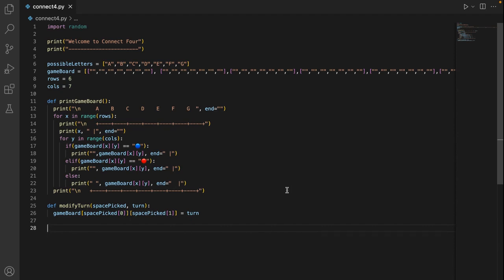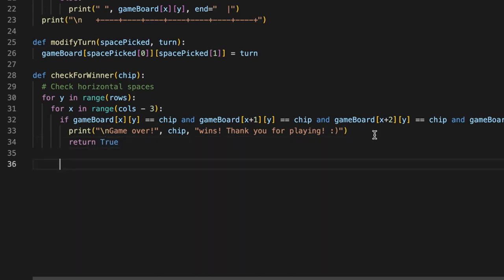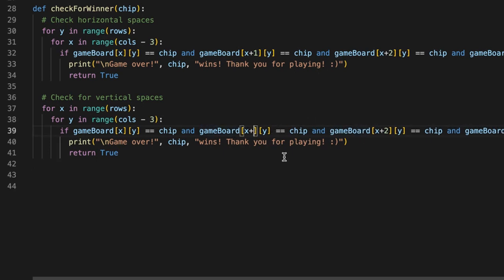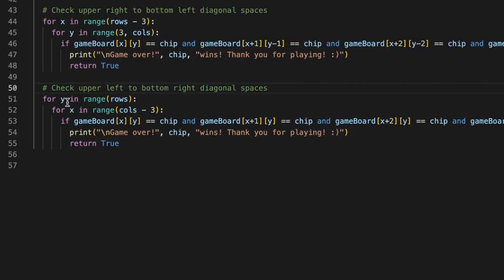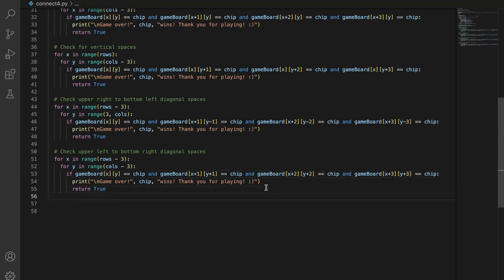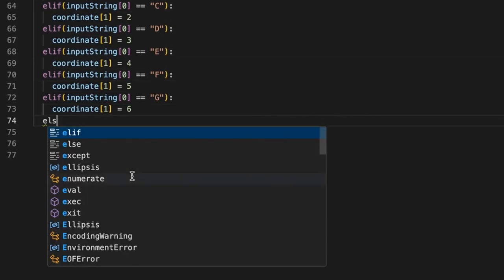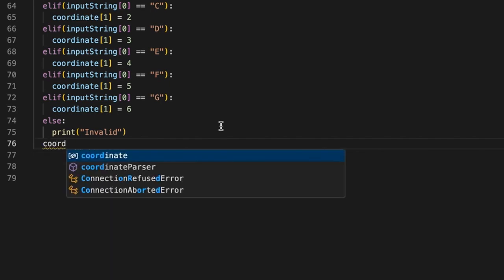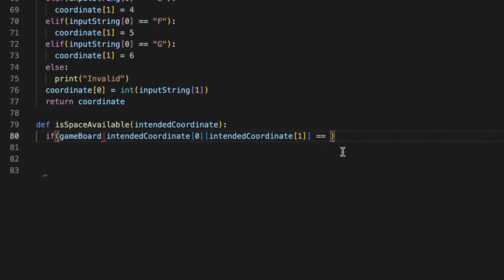Connect 4 Python Project | Part 2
Watch this video to continue coding the Connect 4 python project. This is a programming tutorial which will be covered in multiple parts. In the next and final part, we will be adding more code that will allow us to play Connect 4 with our computer!